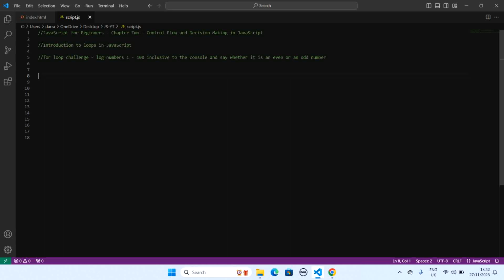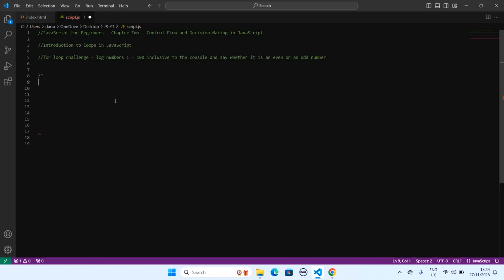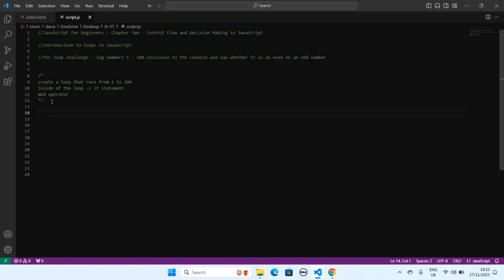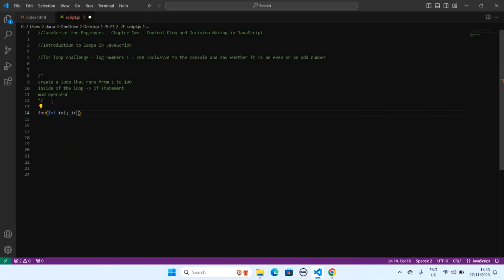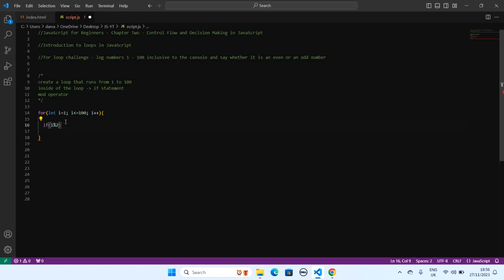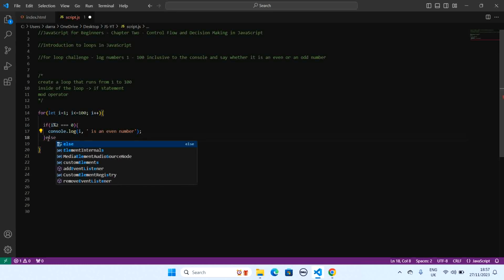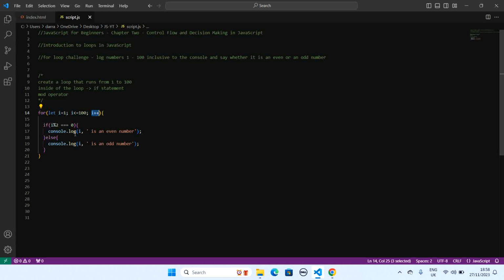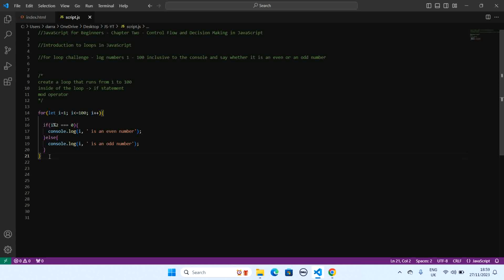Using a for loop to check if numbers are even or odd